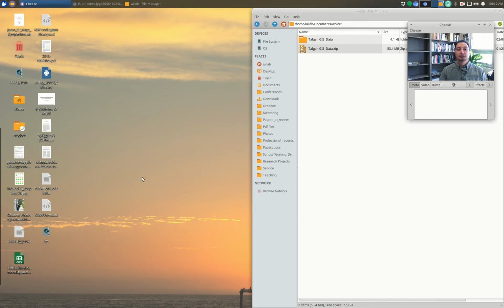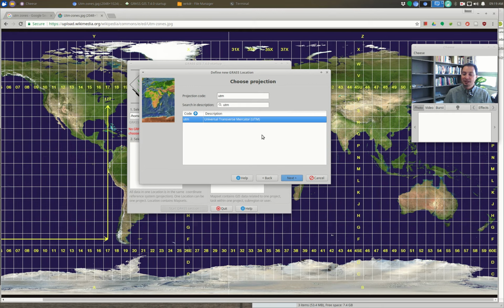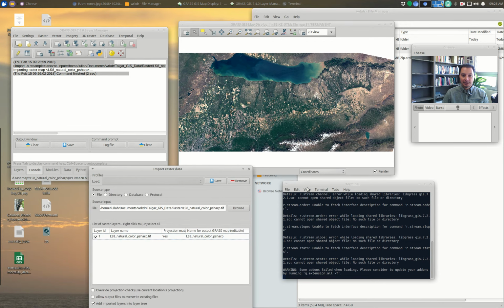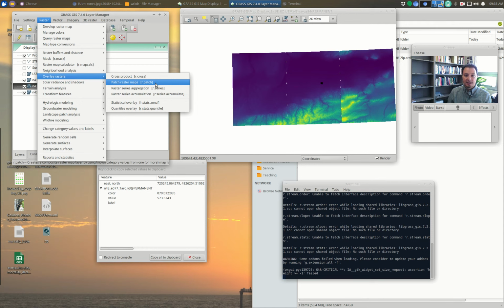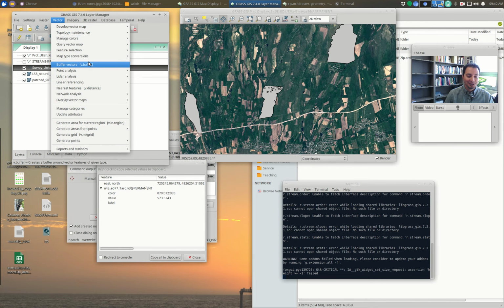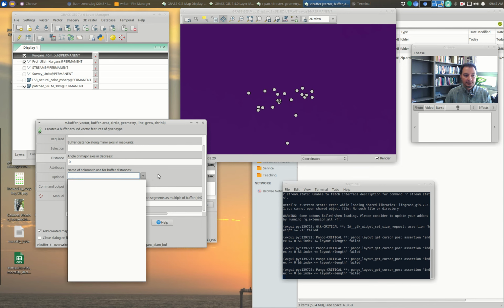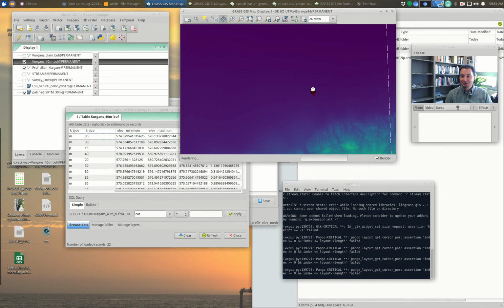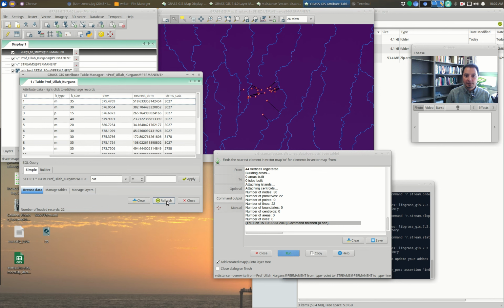GRASS 7.4 -- Intro to GRASS and vector overlays, buffers, and queries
Introduction to GRASS 7.4 and basic vector operations